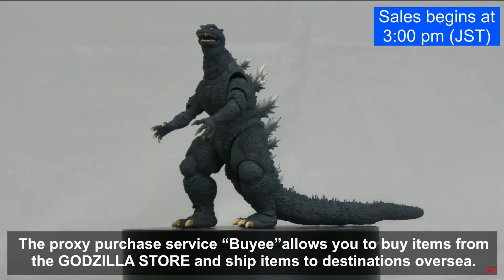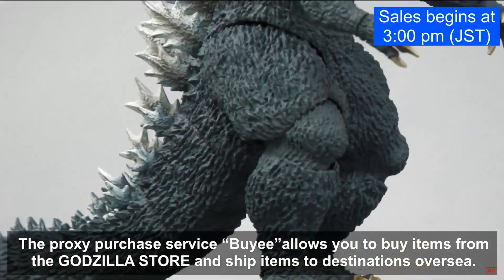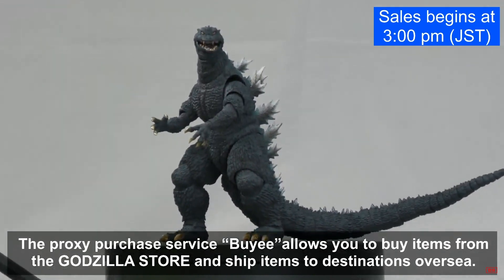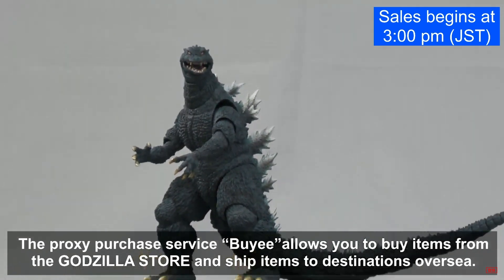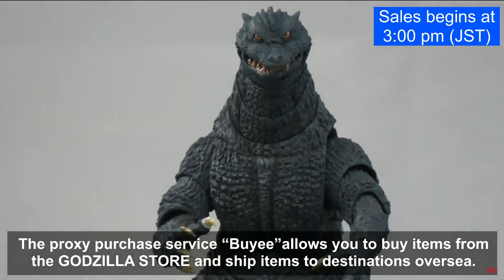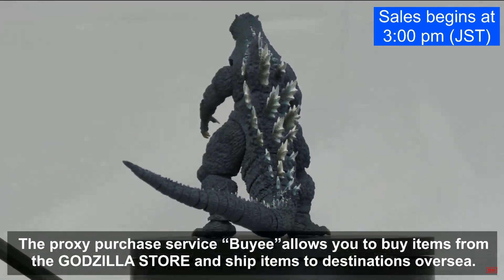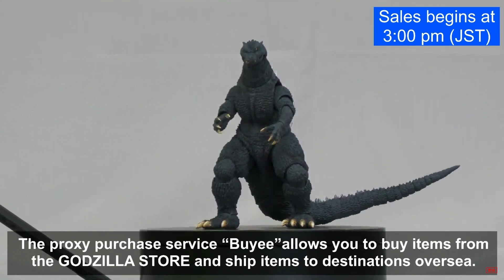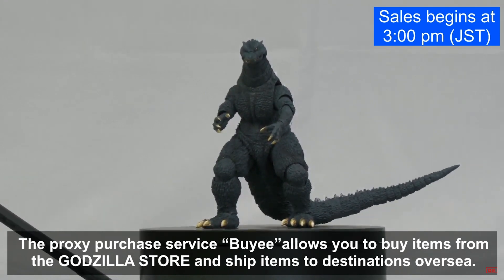SH MonsterArts Godzilla Final Wars Unboxed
We show the new S.H. MonsterArts Godzilla Final Wars action figure unboxed.

This toy is based on the 2004 movie Godzilla Final Wars.

The SHMA action figures are from Tamashii Nations, which is a part of toy maker Bandai.